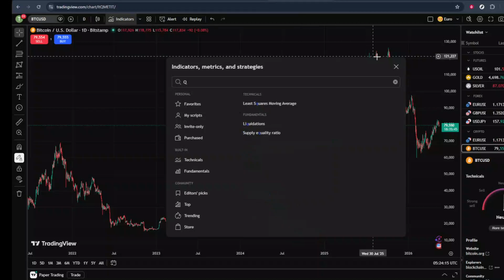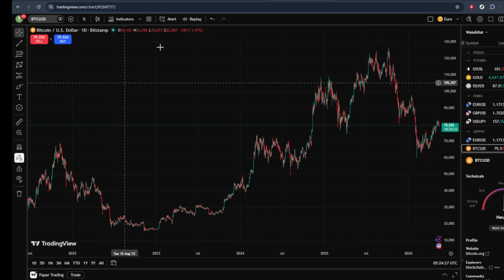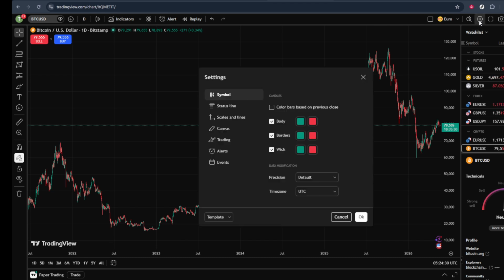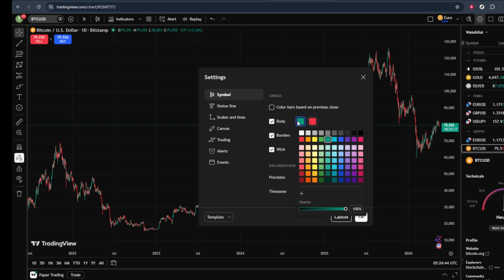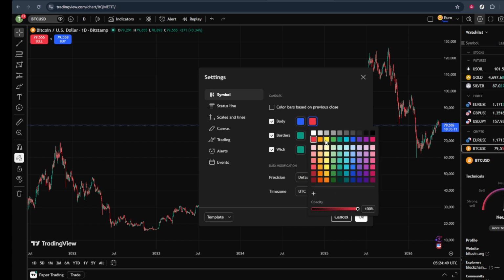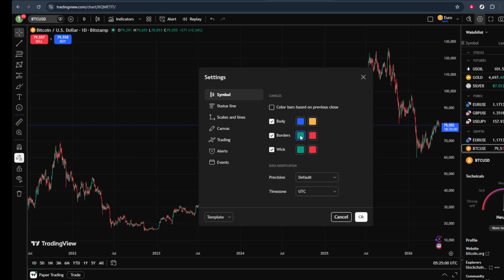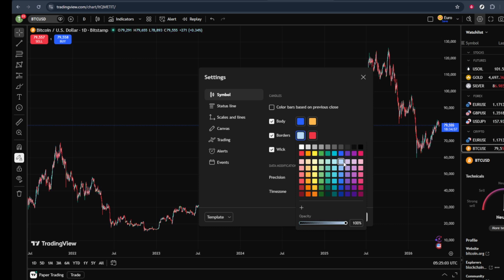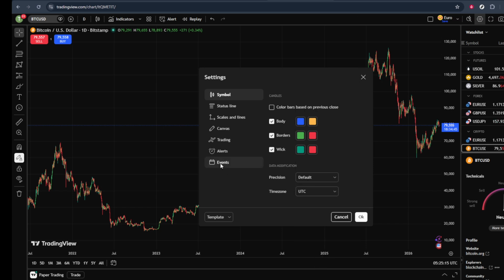How to Change Candlestick Color on TradingView | QUICK GUIDE 2026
In today’s tutorial, I’ll show you how to change candlestick color on TradingView for a cleaner and more personalized chart setup. Learn how to customize TradingView charts and improve your trading experience.